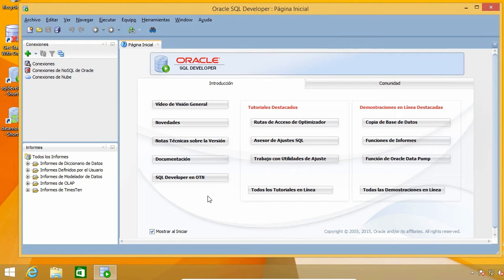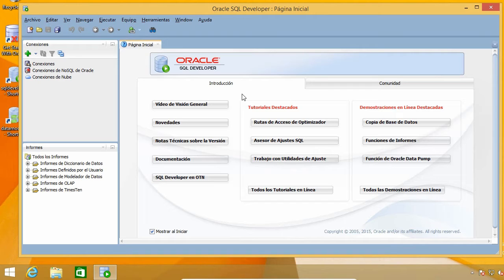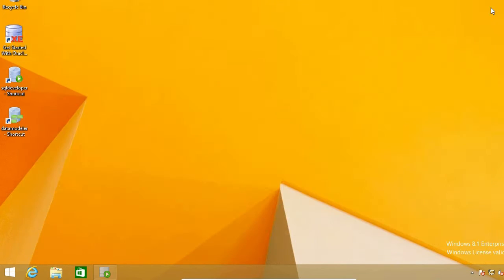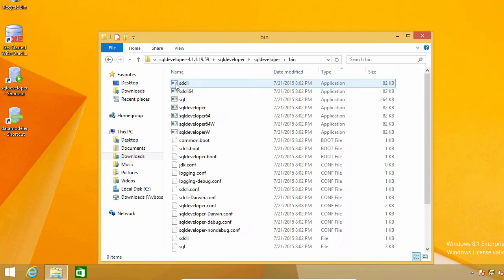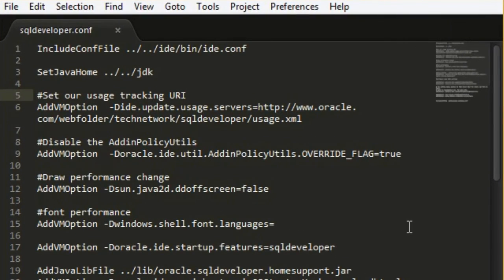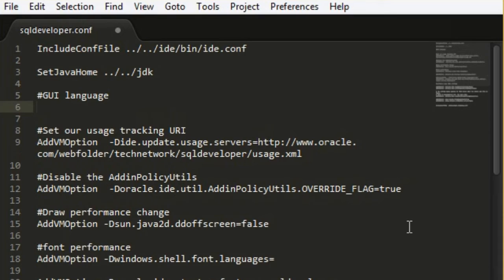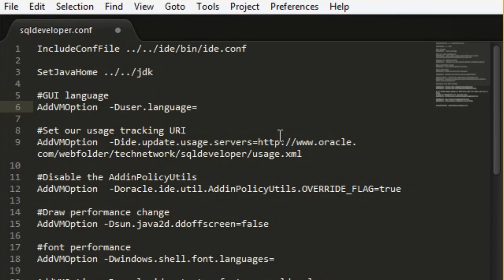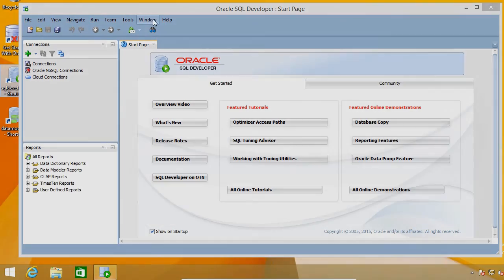Oracle SQL Developer Tips : How to change the language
To get the complete course on Oracle SQL Developer

In this video I show you how to change the language of Oracle SQL Developer 's user interface.

This is an excerpt of an old version of the course " Oracle SQL Developer : Essentials, Tips And Tricks"

Want to learn SQL ?  Here is a discounted course for you